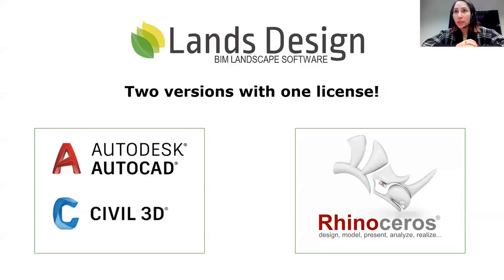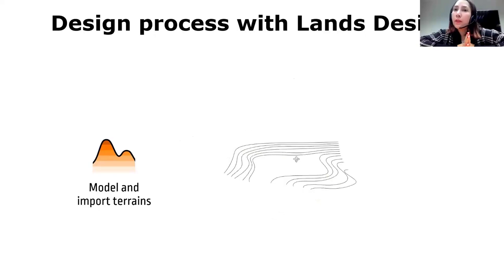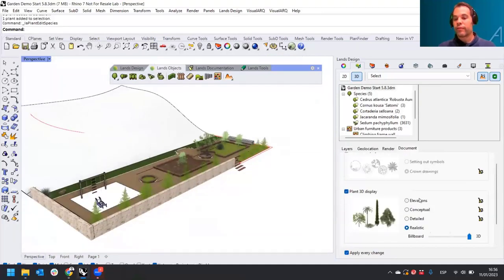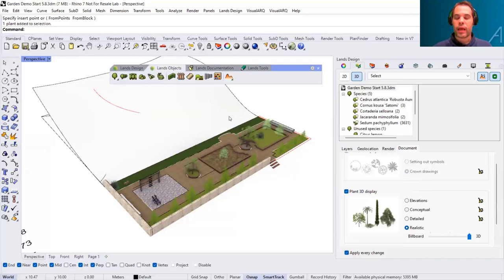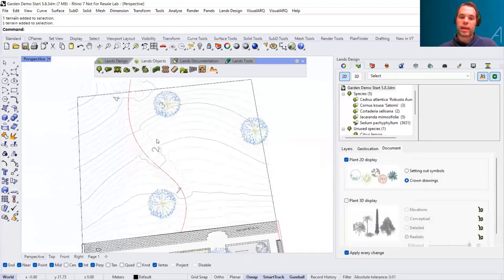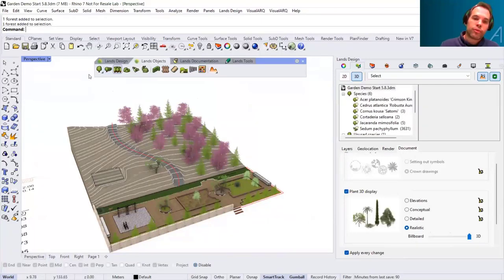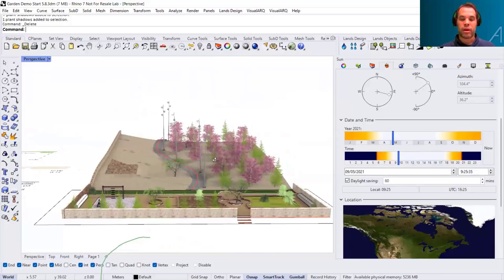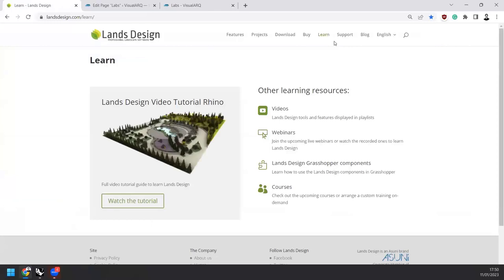BIM and Landscape Modeling with Lands Design (Webinar 2023)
The webinar covers the whole design process of a landscape design in Rhino environment using the Lands Design plugin. In addition, the BIM workflow and the connection to Revit, and the environmental analysis workflow is introduced.
For deep learning of the program, sign up for the free online course of Lands Design available